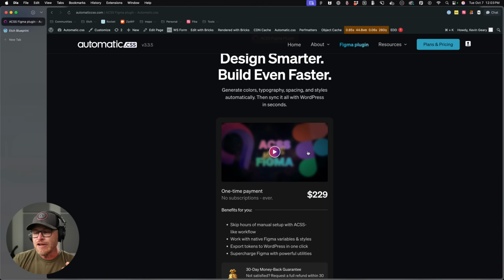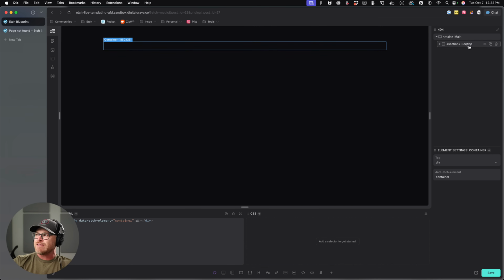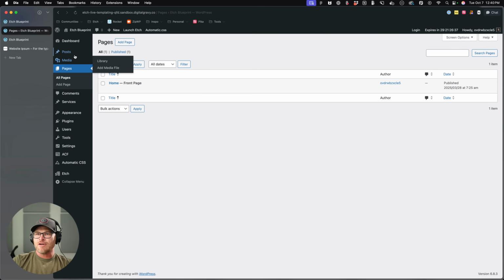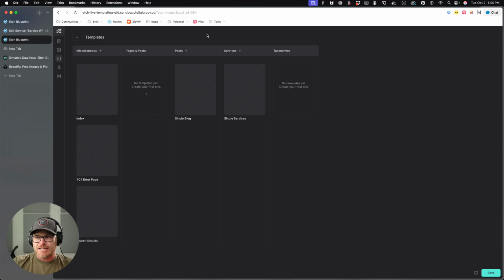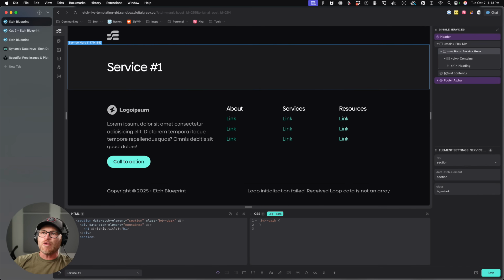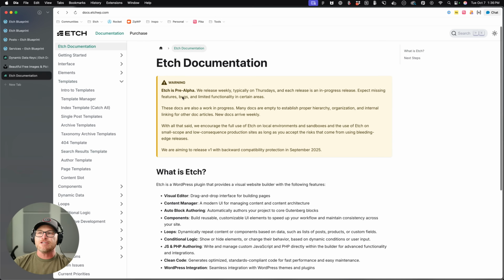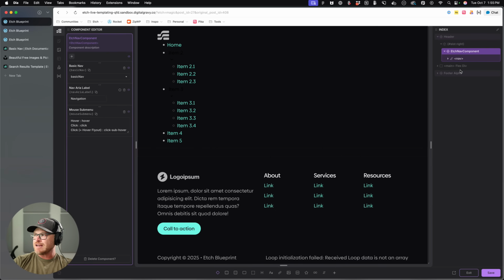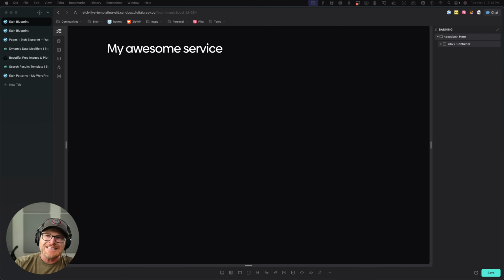Getting Started With Etch (Templates Walkthrough)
This is a free 90-minute master class on templating in Etch. Come learn about building templates and how templates interact with dynamic data, loops, conditional logic, and so on.